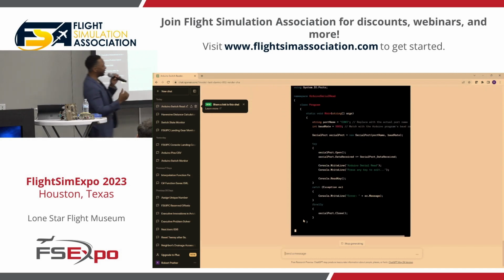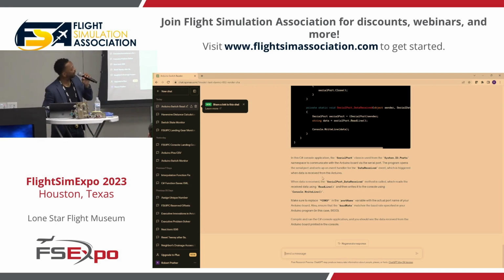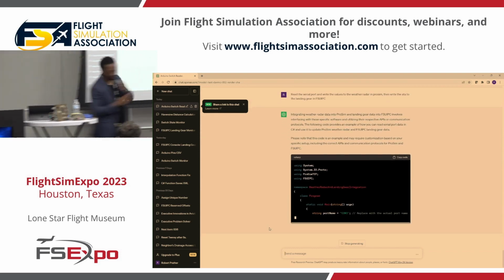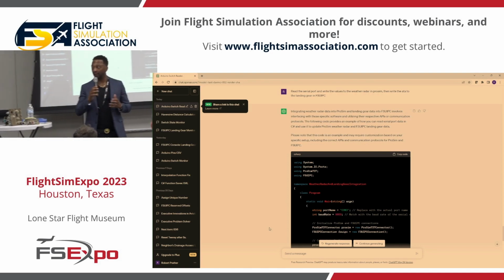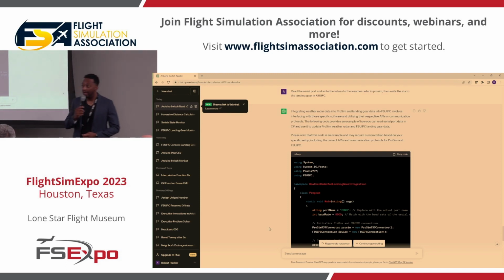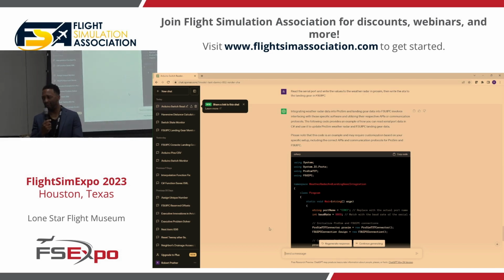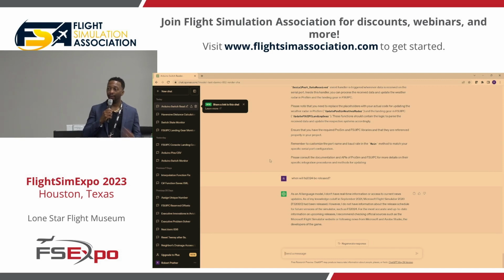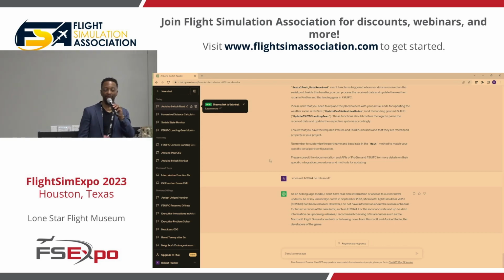Harnessing Generative AI to Integrate Aircraft Parts with Flight Simulators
Are you building or planning your own cockpit project using physical switches, LEDs or OEM aircraft parts?

In this session, we take a panel from a real Boeing 777 and develop an interface for it from scratch, by harnessing the incredible power of generative AI. We demonstrate how to connect real aircraft parts using an Arduino, how to use AI to very quickly and accurately generate the corresponding Arduino code, and how to also use AI to connect the data to the flight simulator.

Recorded live at FSExpo in Houston on June 25, 2023.